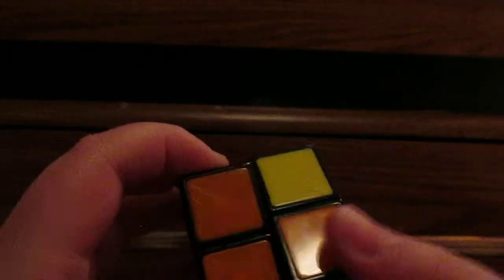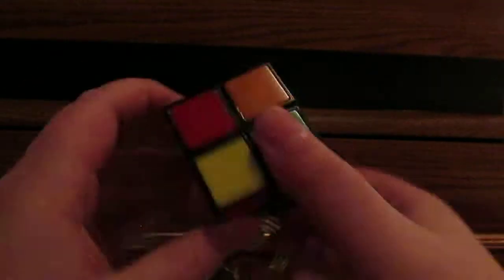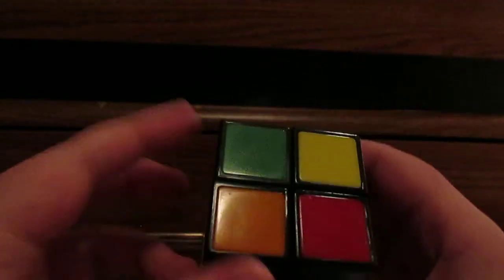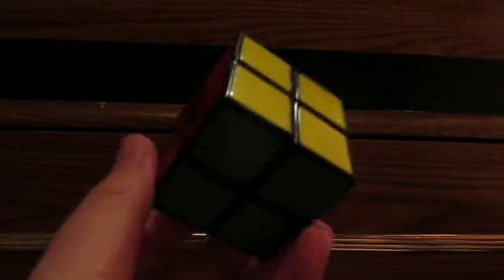2x2 rubik's cube solve + scramble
i solve a 2x2 rubik's cube